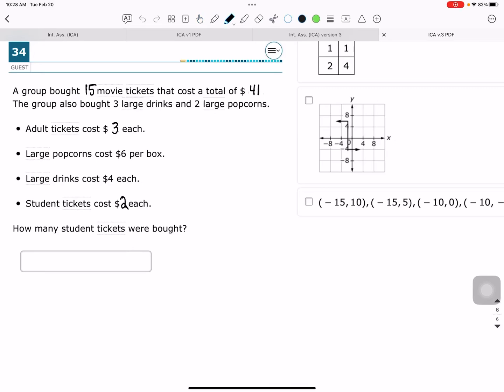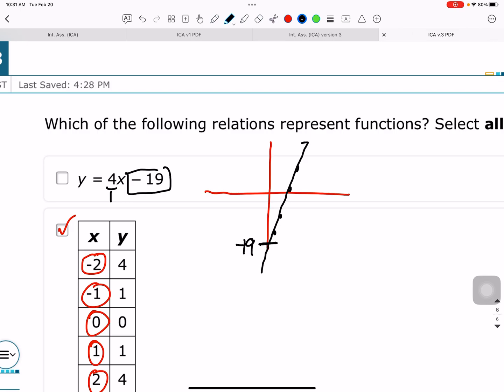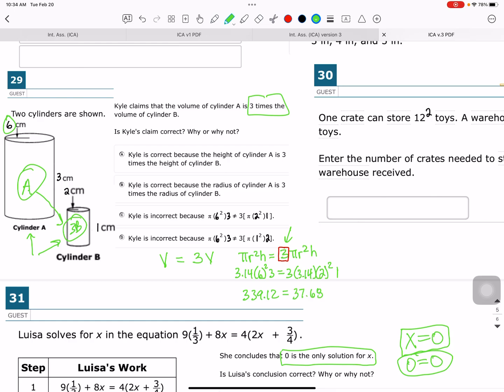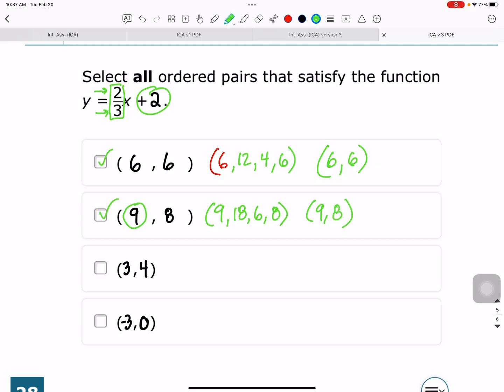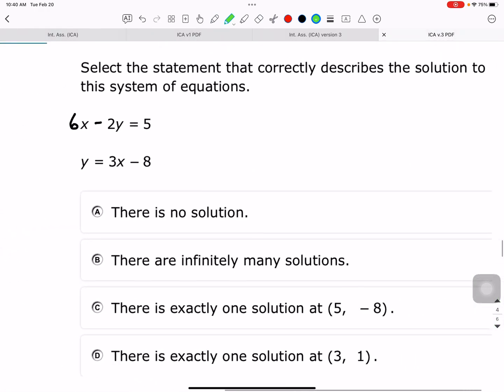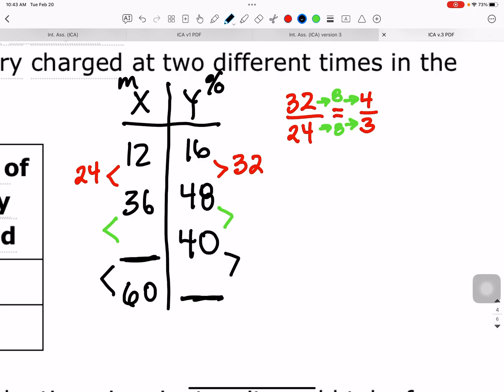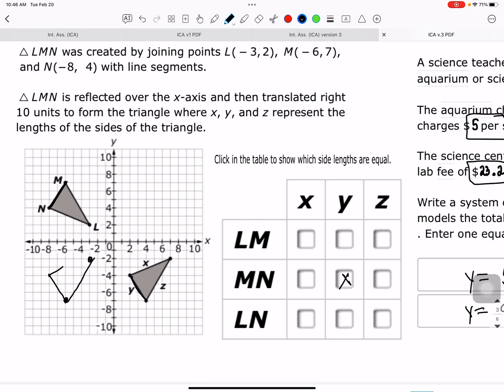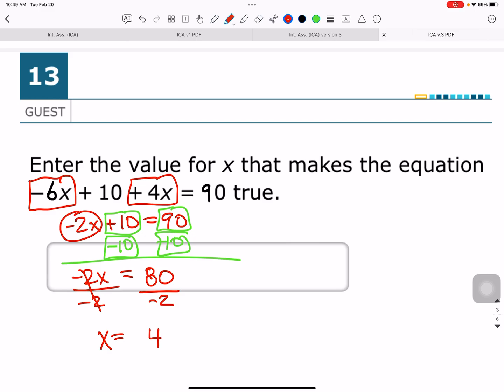Feb 16 packet video